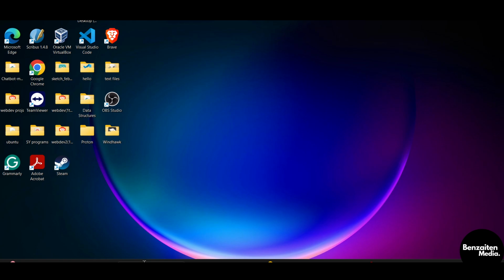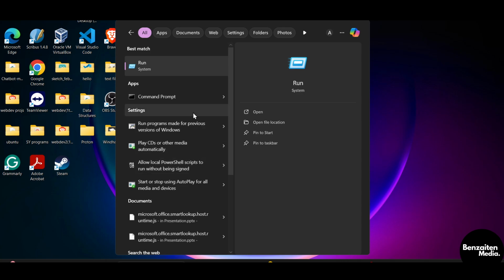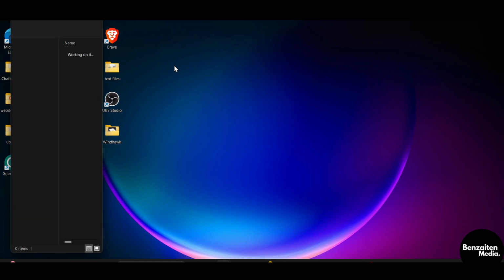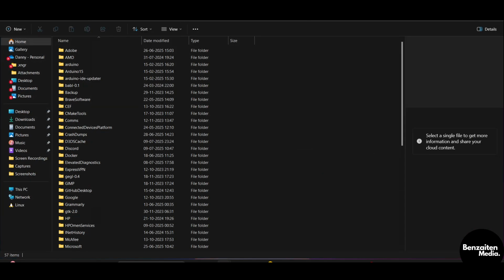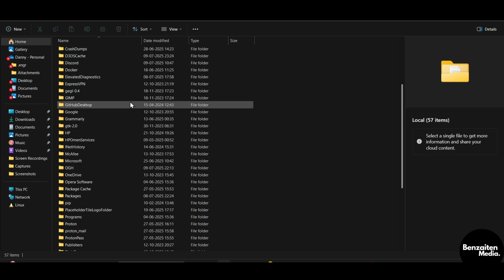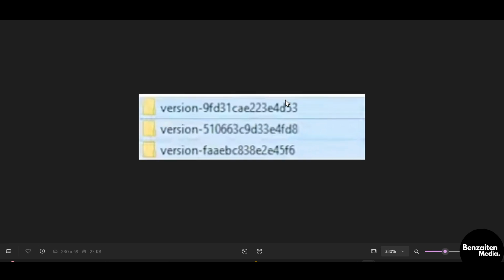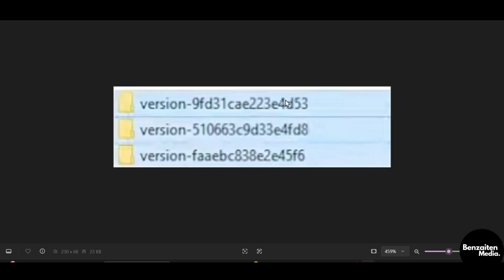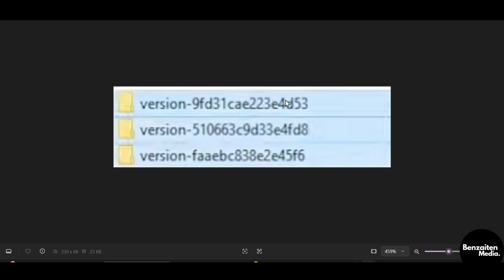How To Fix "Failed To Download or Apply Critical Settings" Roblox | Easy Fix 2025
🚨 Getting the “Failed to download or apply critical settings” error in Roblox? Don't worry — in this 2025 step-by-step guide, we’ll show you how to quickly fix this annoying issue and get back to gaming without delays!

🔍 What You’ll Learn:
✅ Why this Roblox error occurs
✅ 5 Working fixes to solve the issue
✅ How to avoid this error in the future

🛠 Fixes Covered:

Clearing Roblox Cache & Temporary Files

Resetting Internet Settings

Reinstalling Roblox

Checking DNS & Firewall Settings

Verifying System Time & Date

💼 Best For:

Roblox gamers facing login/startup errors

Players stuck at the loading screen

Parents fixing Roblox on kids' devices

🎓 Bonus Tips:
🛡️ Disable antivirus or firewall temporarily to test
🕒 Set your PC or mobile time to auto-sync
🌐 Use Google DNS (8.8.8.8 / 8.8.4.4) for better reliability

🔔 Don’t Forget:
👍 Like if this solved your problem
💬 Comment which method worked for you